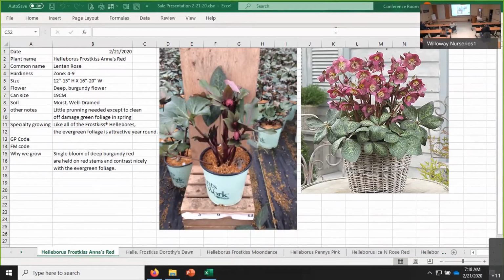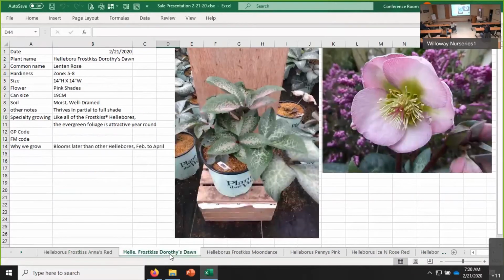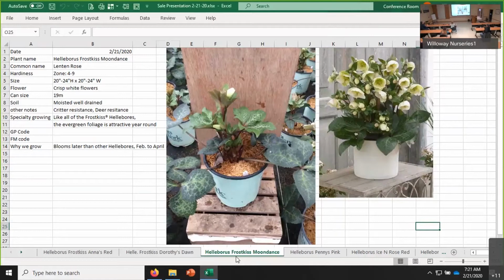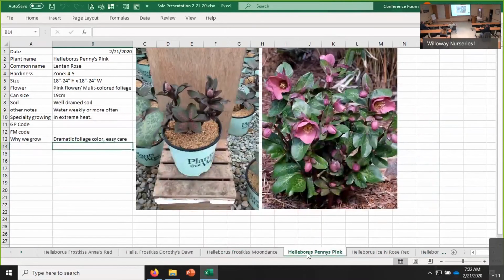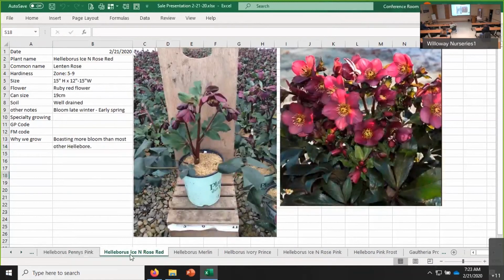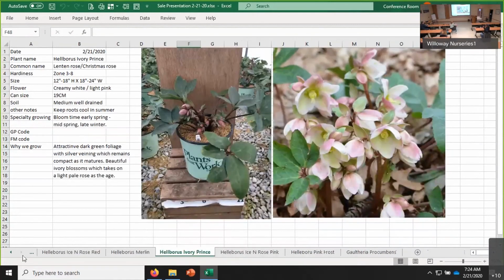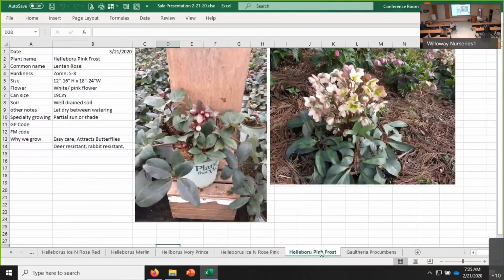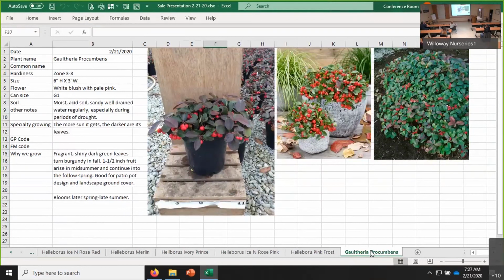2_20_20 Willoway Growers Tips Update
Spring color is here and our team is giving you some inside information to plan your orders and deliveries. Early color for your garden or patio!